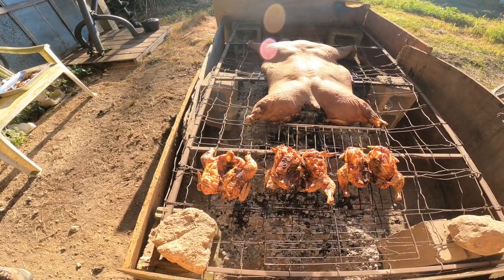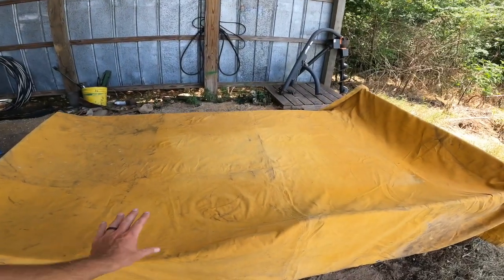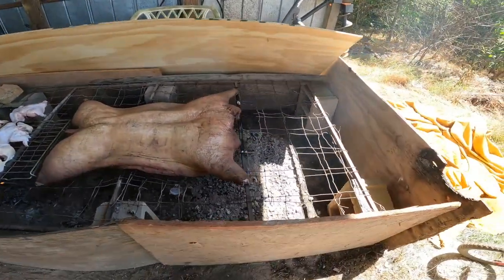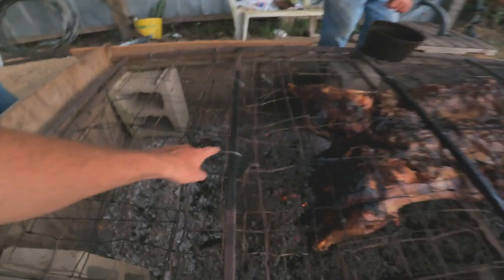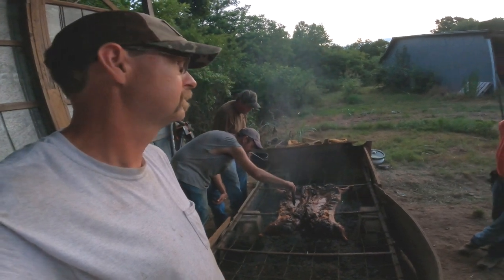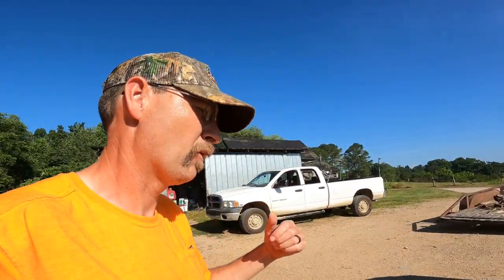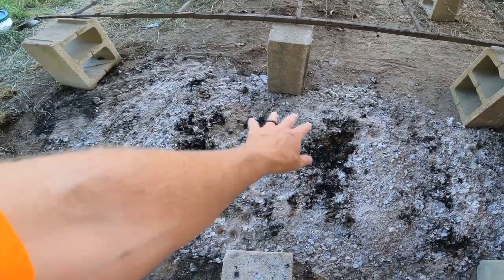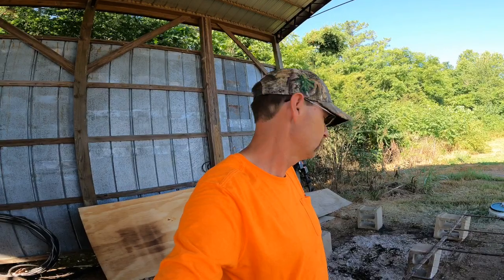Whole Hog Barbecue, How we do it.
How to cook a whole hog barbecue style. Showing everyone how we do it so they can too.